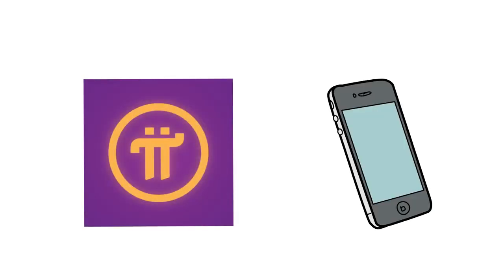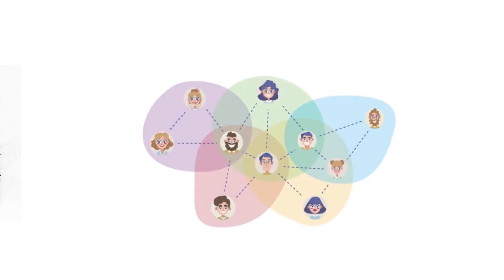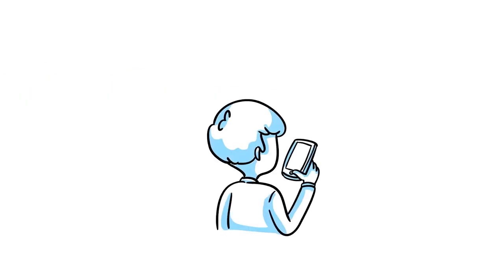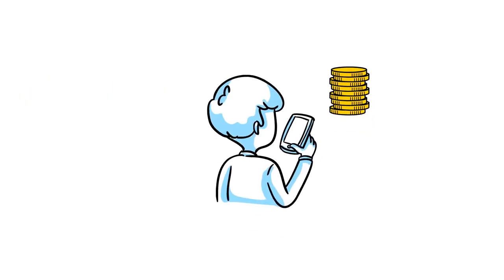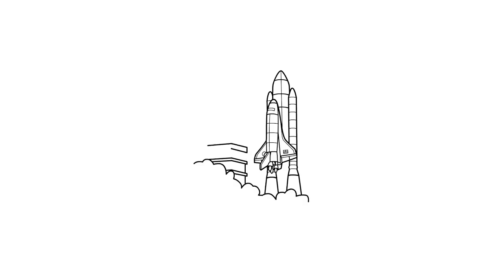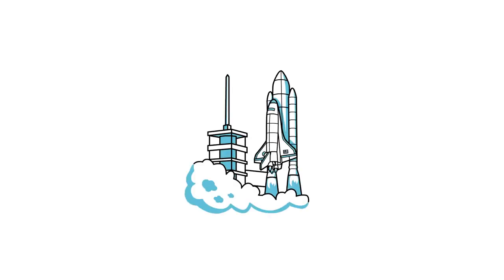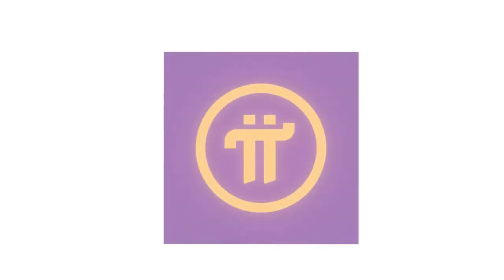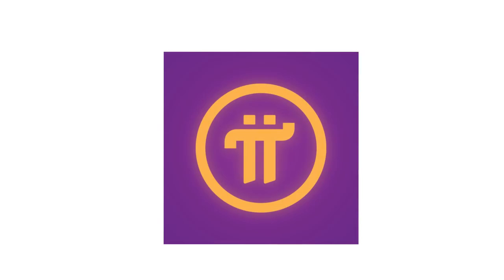Pi Network Referral code: Jarda777 Easy mining on your smartphone | Good Fortune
The Story Of Pi - The First Digital Currency You Can Mine On Your Phone.
Pi Network Referral code: Jarda777